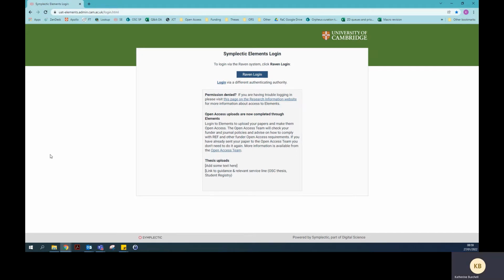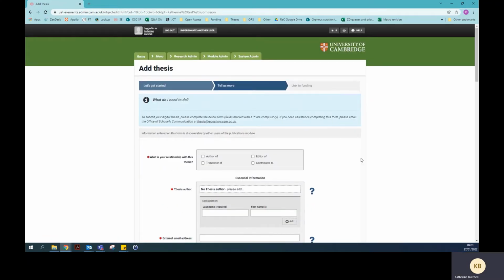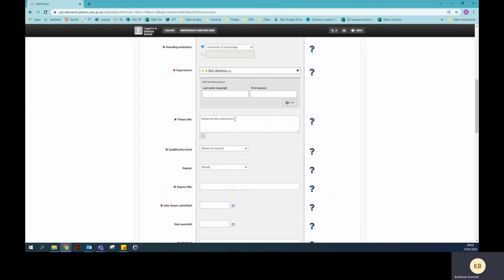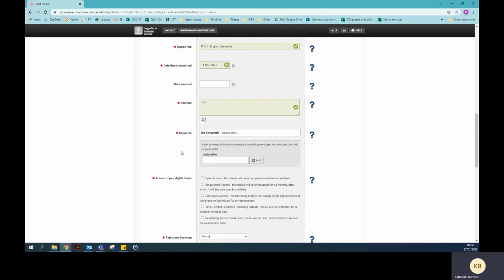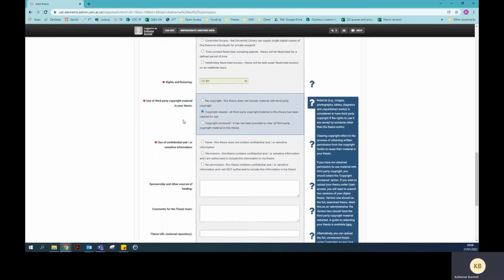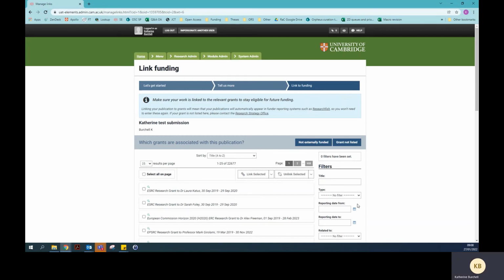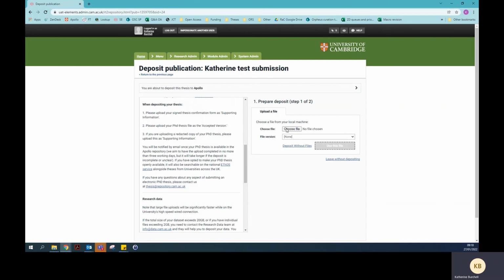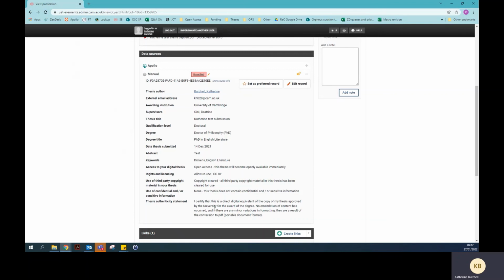Depositing your electronic thesis at the University of Cambridge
Step-by-step guide on how to deposit your electronic thesis in the Cambridge repository. You will need to do this to receive your PhD.